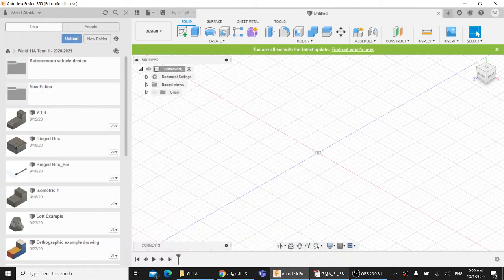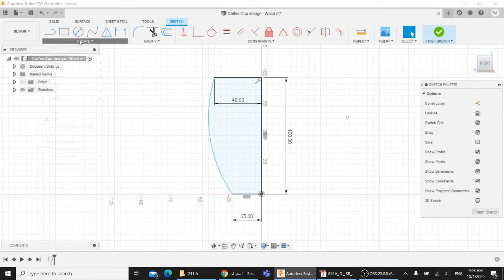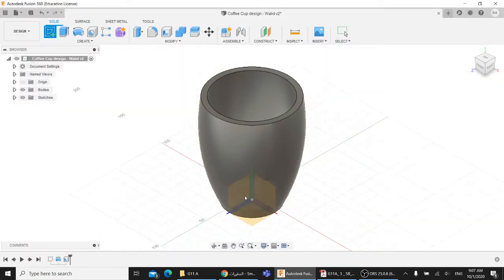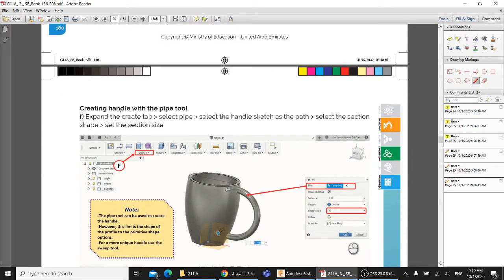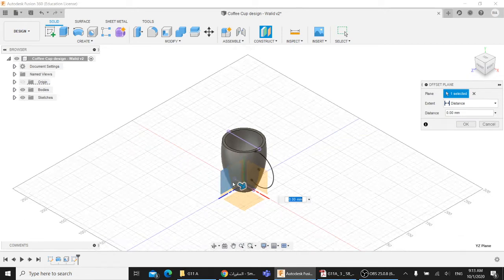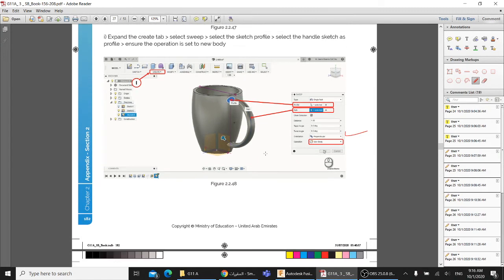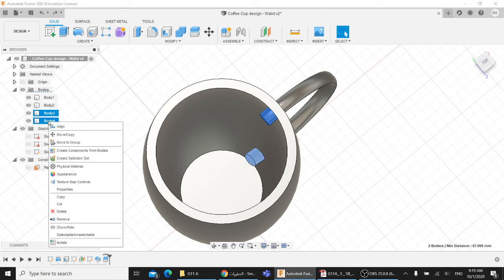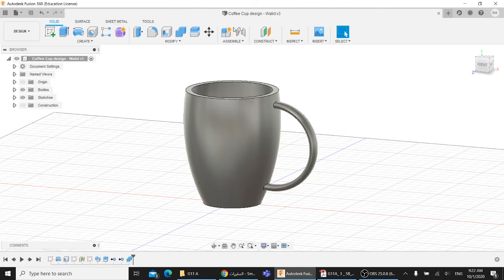11A Coffee Cup Design Activity 2 2 2